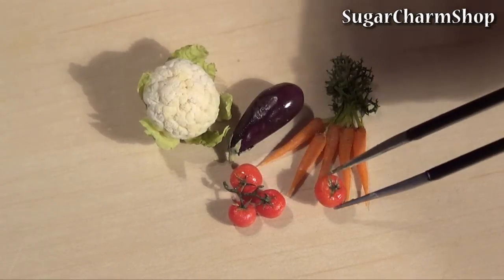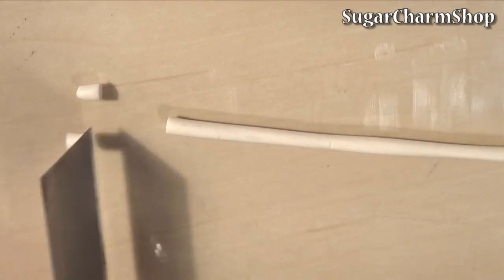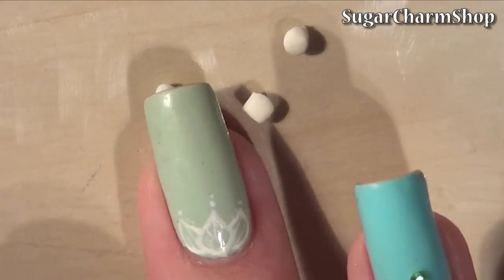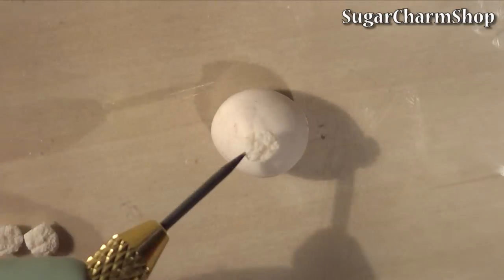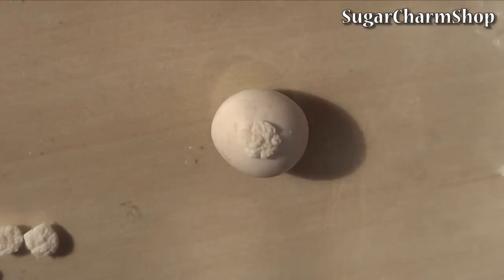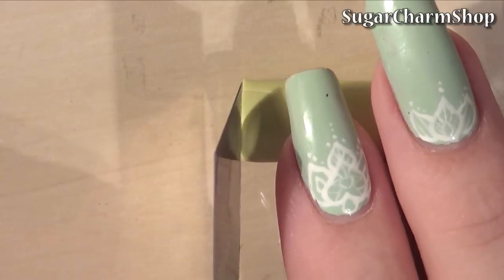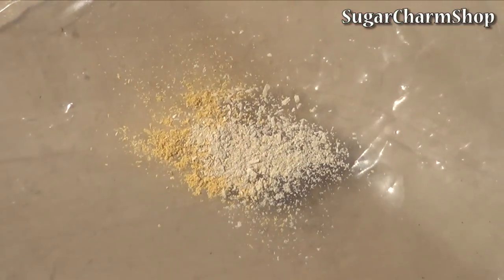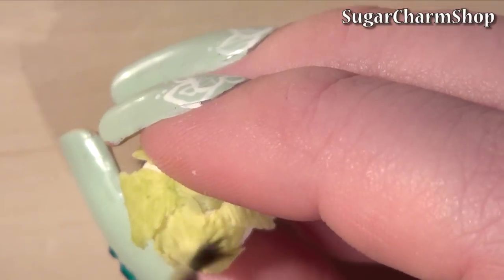EASY Miniature Cauliflower - Polymer Clay Tutorial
Hey Guys! I know I've been posting quite a few vegetable videos lately, and there will be more vegetable videos in the upcoming weeks as I'm preparing for the next miniature fair in April. I'll make sure to post other Things inbetween, don't worry :)